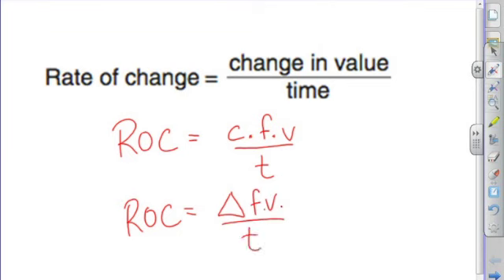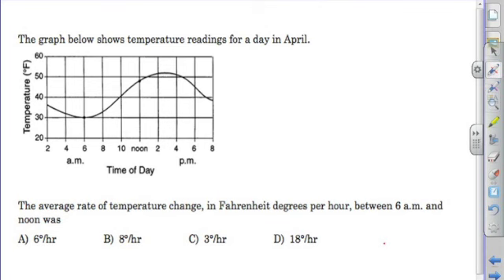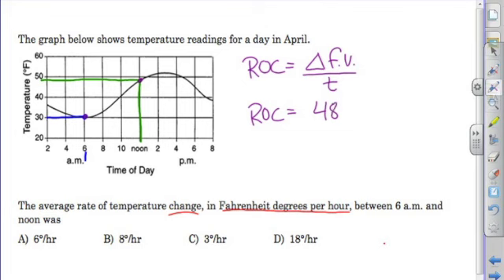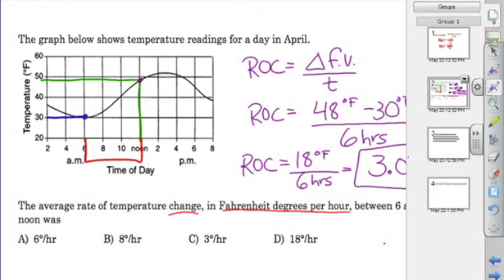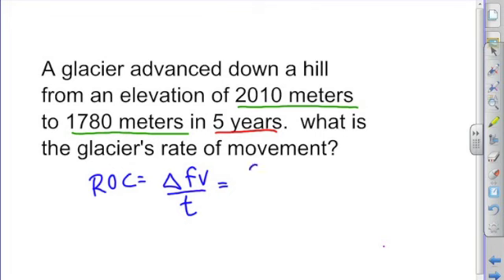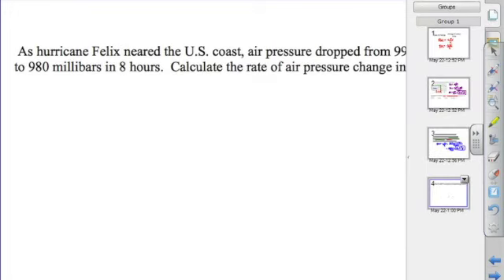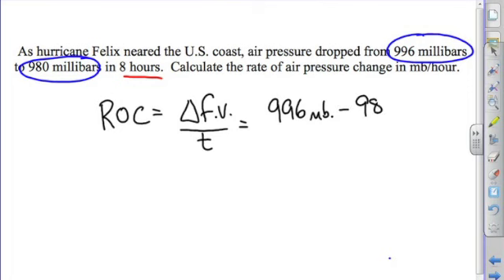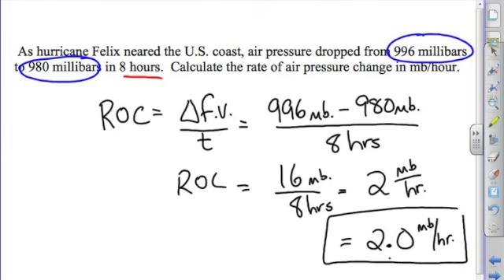RHS ESRT Rate of Change